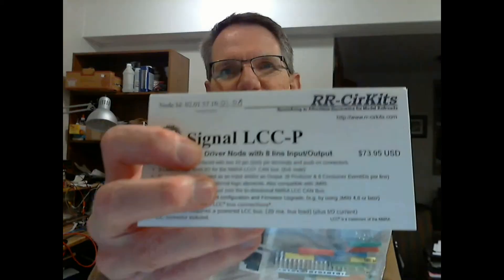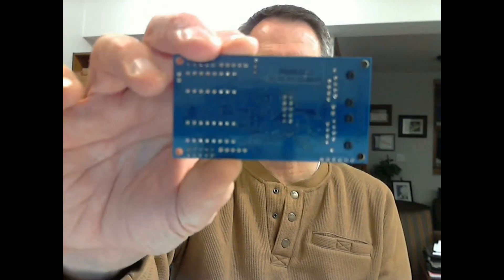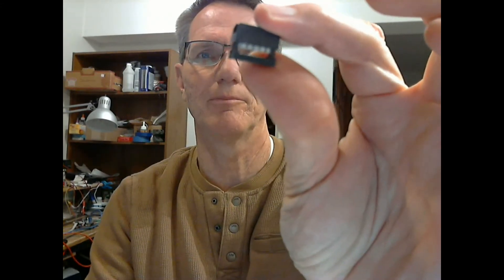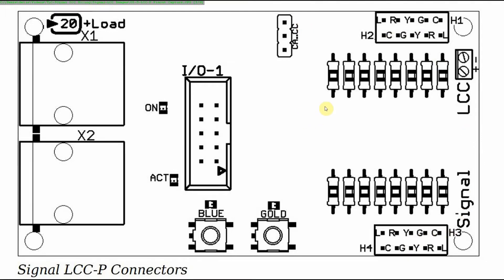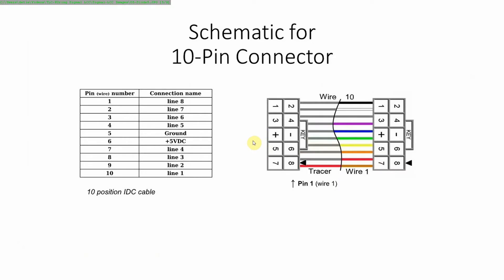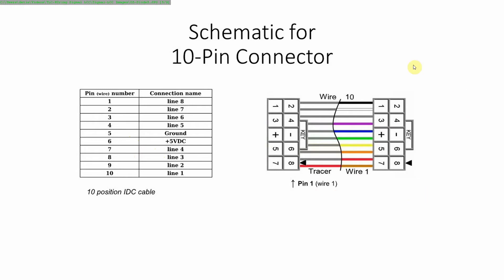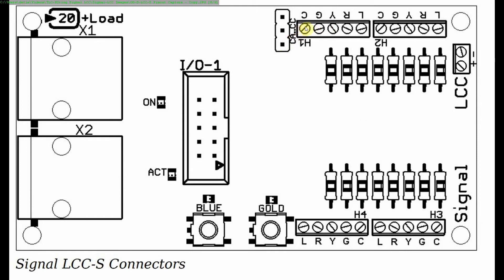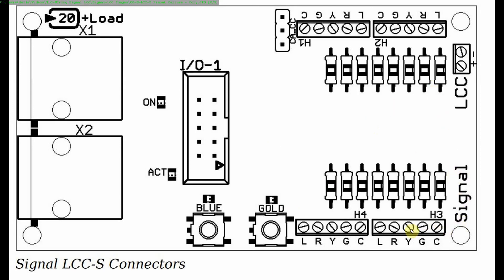TLC #3 - Intro to and Wiring the Signal-LCC Node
Let's take a look at the Signal-LCC node.  The video talks about its features and how to wire it out.  Also discusses common anode and common cathode wiring.  A bit longer video running about 15 min, but covers a lot of stuff.  A lot of the info will be similar and applicable to the Tower-LCC node as well.